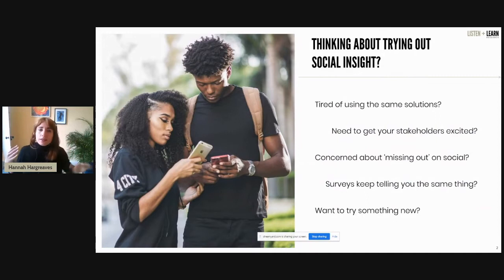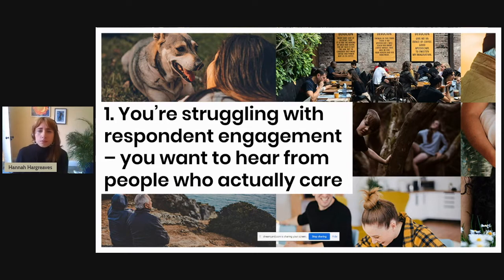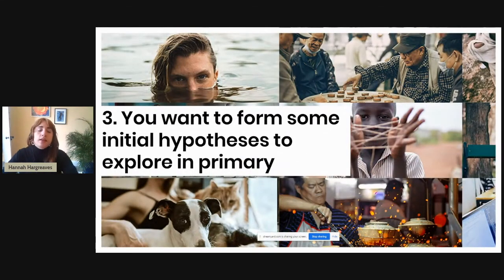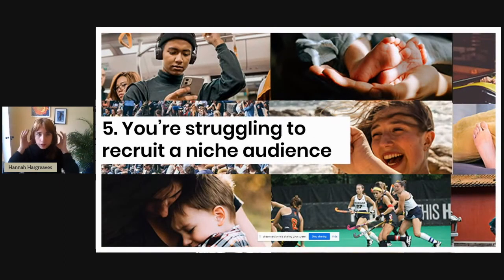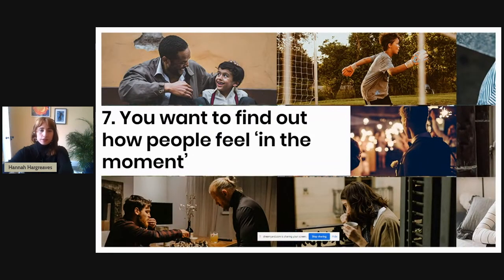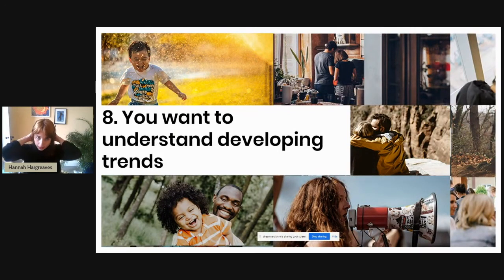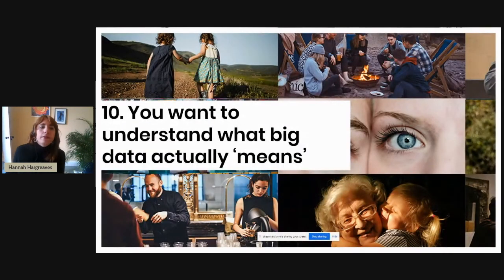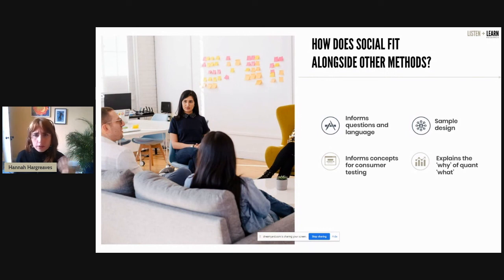When should social replace traditional research methods?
Insight from social data gets you closer to the action than other research methods. It captures people's experiences and emotions as they happen. It’s in the moment, gritty - a more natural expression of life.

After all, people don’t talk to researchers the way they talk to each other.

So, how should it fit into your research mix?

Watch our upcoming webinar and see how to leave social listening behind. We’ll show you the real potential of social and how your team can create powerful new insights.

Our session will focus on:
- Why brands should use social data
- Integrating social insight with traditional market research